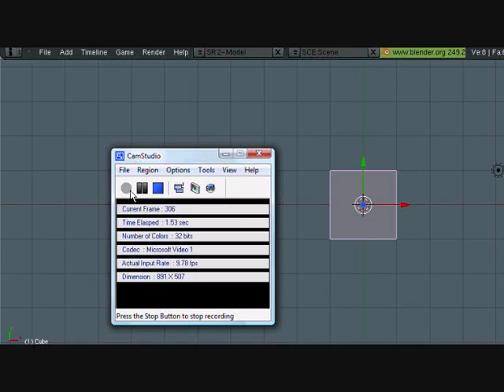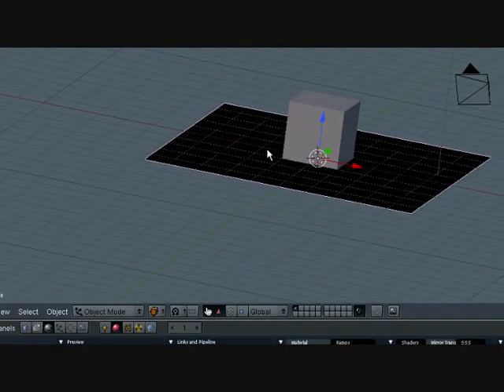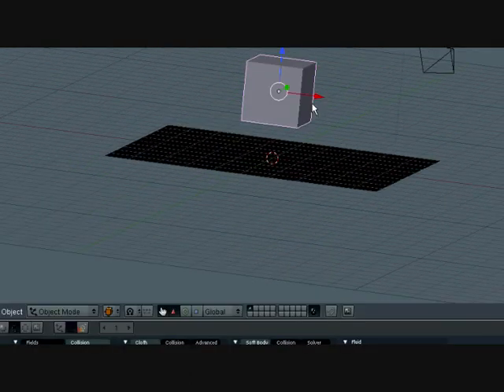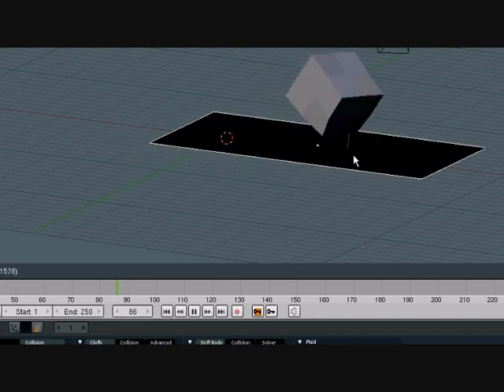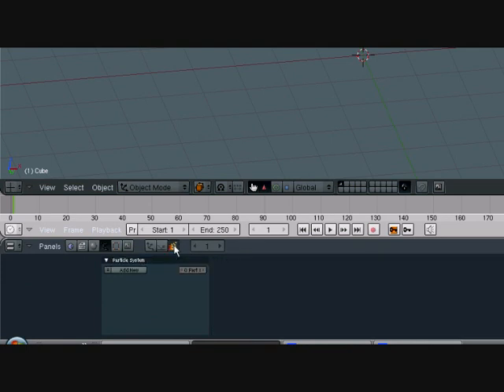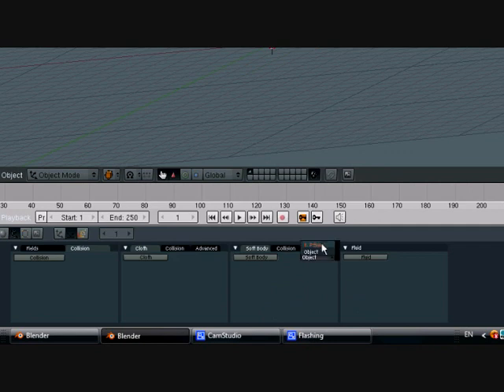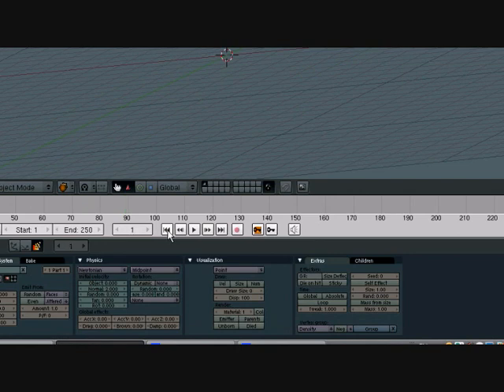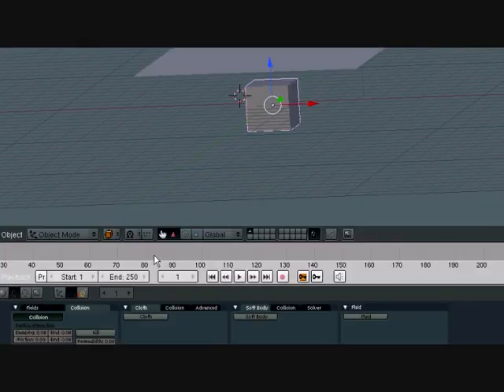Blender Tutorial - Real Time Physics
A tutorial on how to use real time physics in blender.